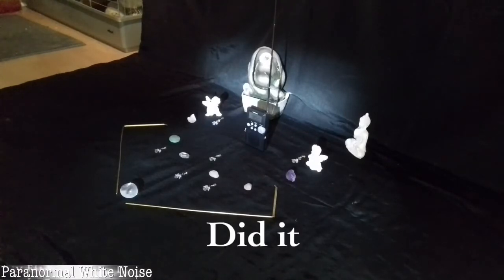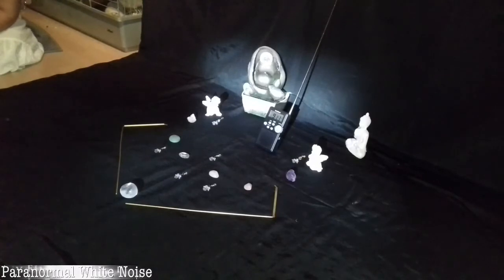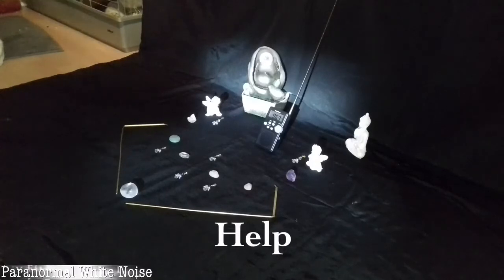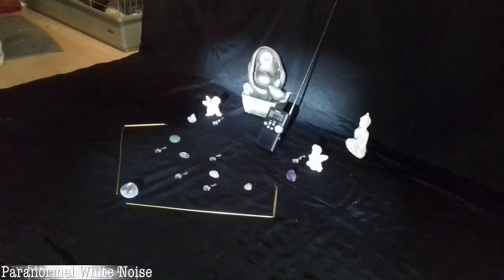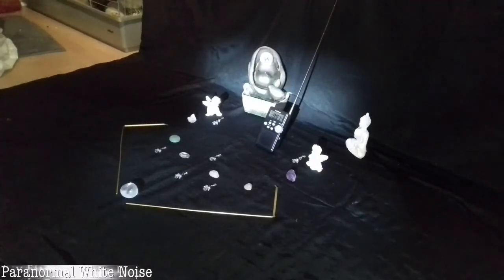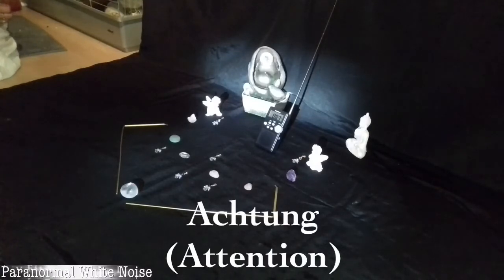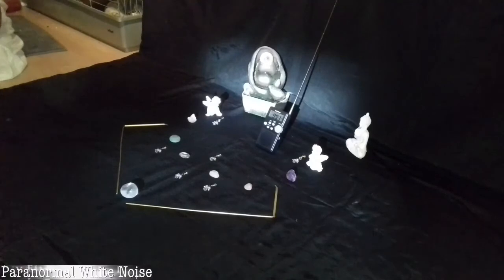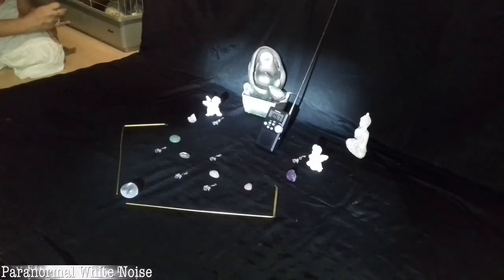The Experiment Part 1 - 11 June 2017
This is my experiment, using a range of things to help with spirit communication. I used...

12-587 Ghostbox
Dowsing Rods
Running water fountain
Crystals
Angel figures, and some of the angels I have made
And another figure, but cannot remember what it is called

I did have lots of problems with doing this video as the sound quality isnt that good (my own fault), but I do have a better quality audio, which I did have synced up, but every time I exported the video, the audio was out off sync again. Perhaps spirit was causing me problems. who knows ???

Anyways, turn the volume up, and if you need to, use headphones instead.

Enjoy the orbs.

PWN Social Media Links